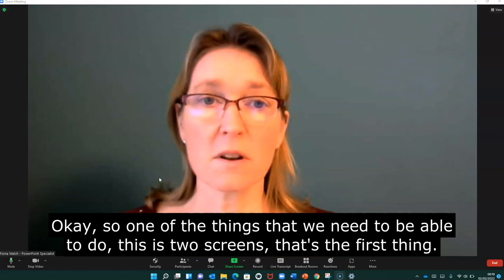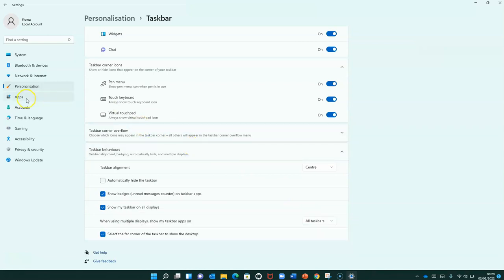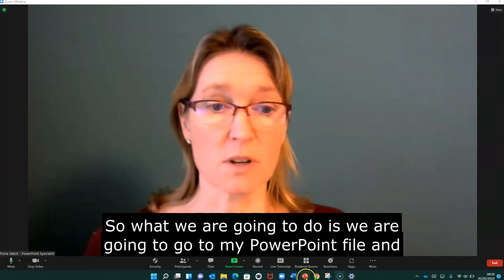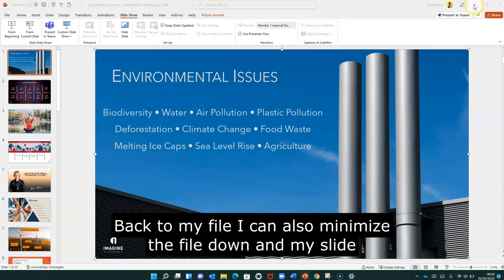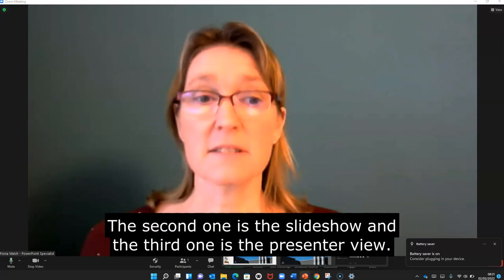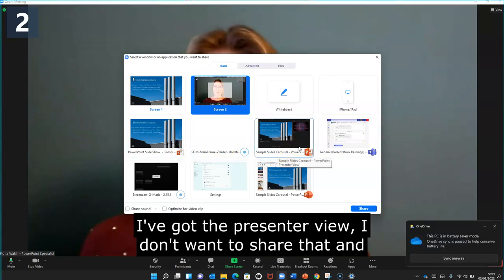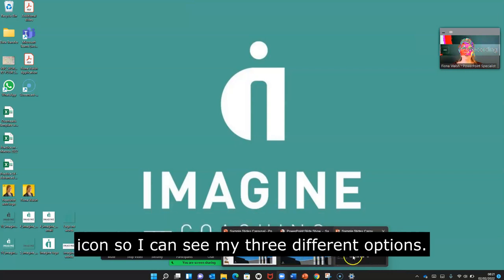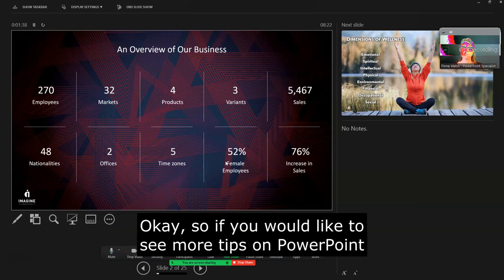Seemless Presenting On Zoom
In an increasingly digital world, it is important to know how to effectively present a PowerPoint online. In this video, we cover how to seamlessly present a PowerPoint presentation in Zoom.